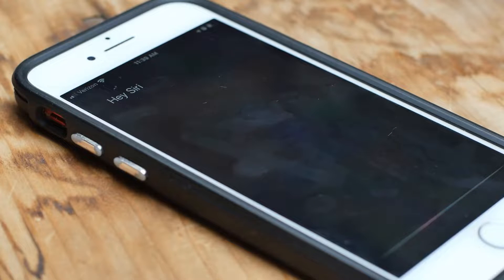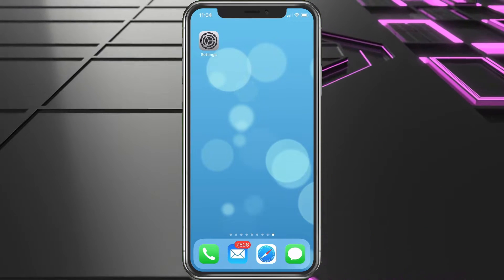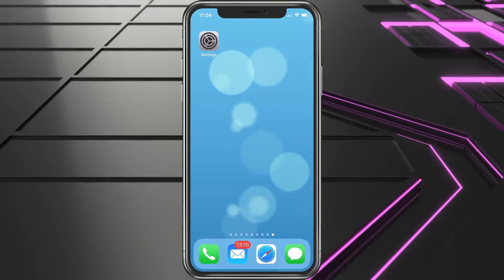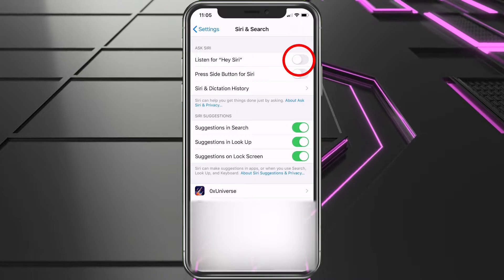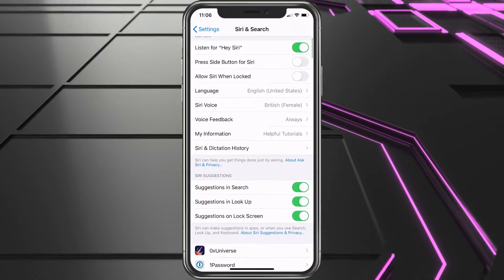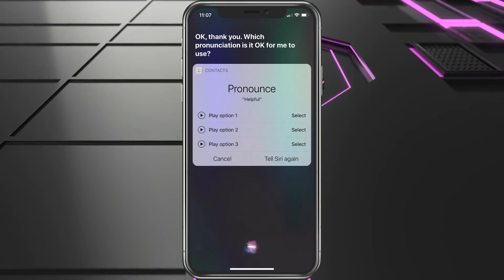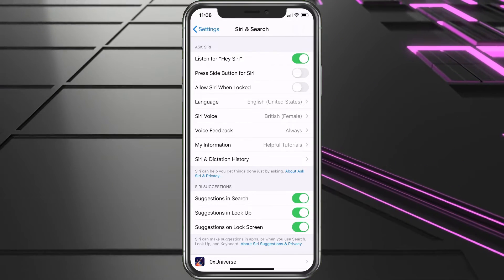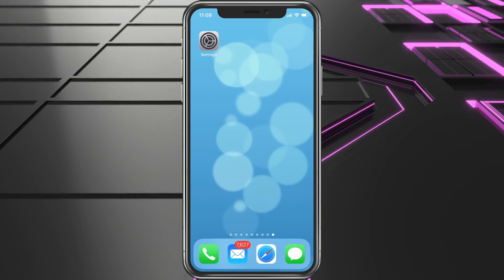How To Tell Siri To Say Your Name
How To Tell Siri To Say Your Name This video will go over how to tell Siri to call you a name and also how to fix it if she is pronouncing it incorrectly.